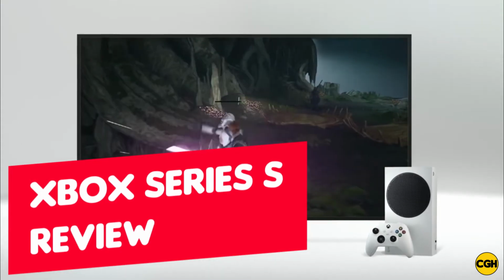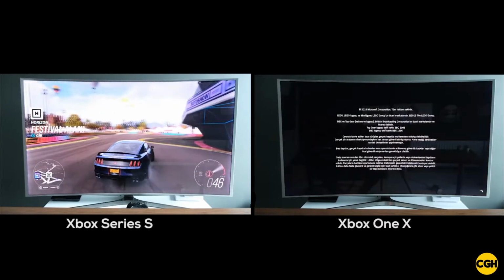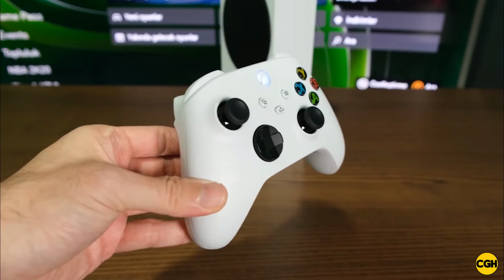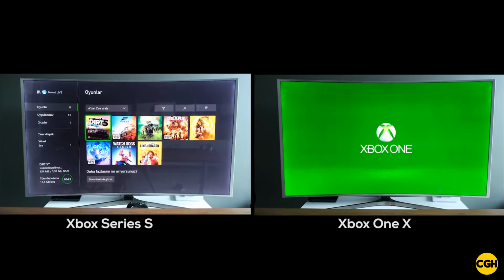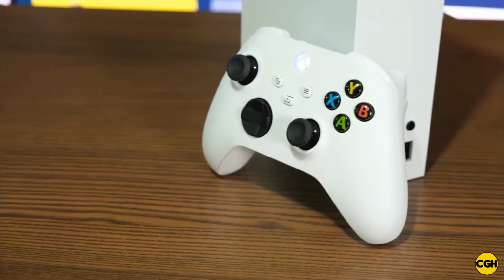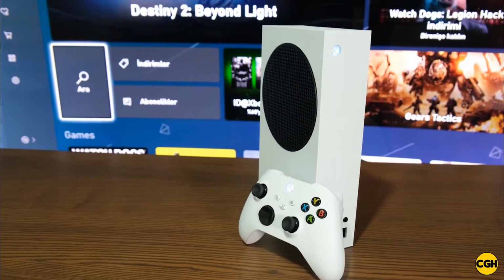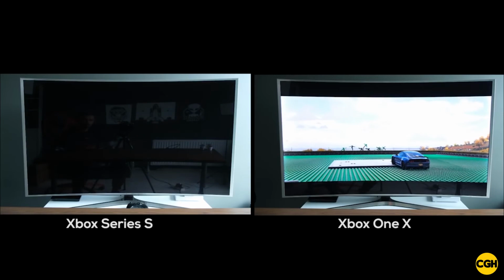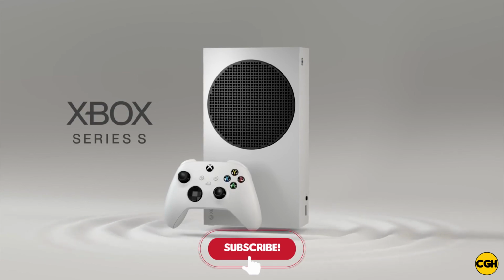Xbox Series S Review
The Xbox Series S is a next-generation console with a couple of caveats.

XBOX SERIES S PRICE ANALYSIS AND RELEASE DATE.
The Xbox Series S is available now for $299.99 / £249.99 / AU$499 and released on November 10, 2020. That's the same release date as the Xbox Series X, though the price is significantly cheaper than the Series X's price of $499 / £499 / AU$749.

Keep in mind however that, without a disc drive, you won't be able to buy used games or trade games with your friends: you're dependent on the Xbox Store for any purchases, which means you won't always get the best deal.

That issue is negated somewhat if you subscribe to Xbox Game Pass (a separate expense, but exceptional value nonetheless), or only buy the occasional game at a full price around launch time, but it's not ideal for those who rely on physical game sales or trade-ins to fund their favorite pastime.

Speaking of discounts, it's worth pointing out that the Xbox Series S is also available on Microsoft's Xbox All Access subscription service in select regions, including the US, UK and Australia.

Xbox All Access bundles the console with Xbox Game Pass Ultimate on a 24-month plan (giving you access to the latter for the duration) for $24.99 / £20.99 / AU$33 a month, with no upfront costs – that's a good deal and one that works out cheaper than if you were to buy the console and pay for 24 months of Xbox Game Pass Ultimate separately.

Of course, Microsoft isn't the only one with new hardware out in November. Sony released the PS5 and PS5 Digital Edition just a few days after the Xbox Series S and Series X, so if you're still on the fence then it's worth checking out our reviews of those consoles before committing.

SHOULD YOU BUY THE XBOX SERIES S?

Buy it if...
You're on a budget, but still want to experience next-gen gaming.
For original Xbox One owners, the Xbox Series S is an easy recommendation. It offers native 1440p gaming with up to 120 frames per second support. It's not the best console on the market, of course, but it's a massive upgrade over its predecessors.

You plan on mostly getting games from Xbox Game Pass and Xbox Live Gold.
Because you'll be getting all of your games digitally on the Xbox Series S, we recommend tacking an Xbox Game Pass and Xbox Live Gold subscription onto your purchase. You get access to the latest first-party games as soon as they come out, and online play – and you'll also get two free games every month with Xbox Live Gold.

You're tired of sitting through long loading screens.
The marquee features of the Xbox Series S are the SSD and Microsoft's Xbox Velocity Architecture. Being able to jump between games with Quick Resume means you won't have to waste time waiting for games to boot up, while the SSD ensures that load times are half of what you’re used to seeing on the previous generation.

Don't buy it if...
You love keeping a library of games installed at all times.
The SSD is certainly fast enough, but it comes at the expense of total storage space. After you account for the operating system, the Xbox Series S only has about 364GB of usable space, which fills up fast. If you like to keep games installed on your console, you’ll need to either step up to the Xbox Series X or invest in an external storage solution.

You have a large physical game or Blu-ray library.
The other big drawback to the Xbox Series S is that it doesn’t have a disc drive. That means you won’t be able to use your old Xbox 360 or Xbox One games with the new console, nor will you be able to use it as a 4K UHD Blu-ray player, as you can the Series X, One X and One S.

You demand a next-gen experience with no compromises.
With Quick Resume, ray tracing and 120fps gameplay support, the Xbox Series S do much of what Microsoft’s flagship console can do. However, the lack of native 4K resolution in the majority of games and a disc drive, along with a meager amount of SSD storage, means the Series S just doesn’t truly shine as a paradigm of the next-gen console.

. Xbox Series S - 512GB SSD

. Xbox Series S 512 GB SSD All-Digital